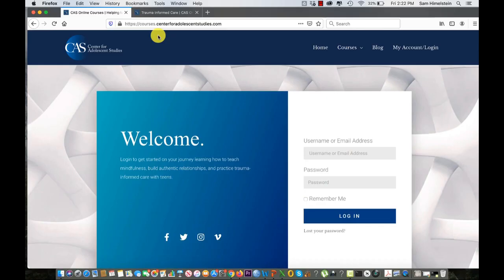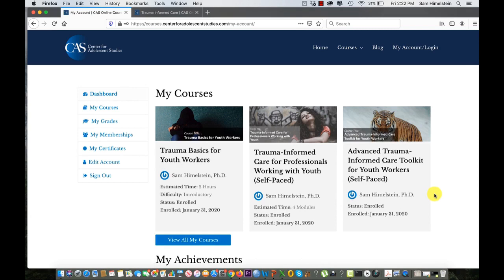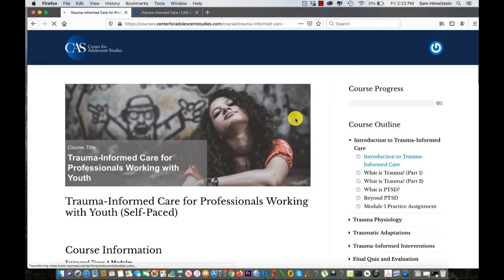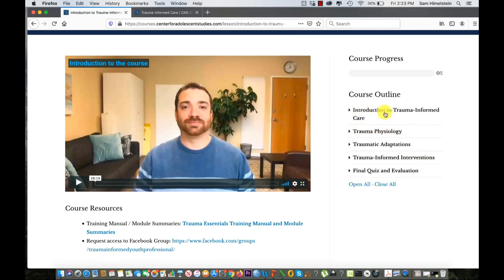Learn about our Flagship course, the Trauma ESSENTIALS course!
If you've been thinking about deepening your trauma-informed practice in 2024 and have ever wondered what that looks like here at the Center for Adolescent Studies, now is the moment to find out!

It is better to show you than it is to just tell you, so check out this quick overview of our our flagship course, Trauma Essentials. In this clip, Dr. Himelstein shares a helpful overview of a course that will give you a solid foundation on which to build confidently!